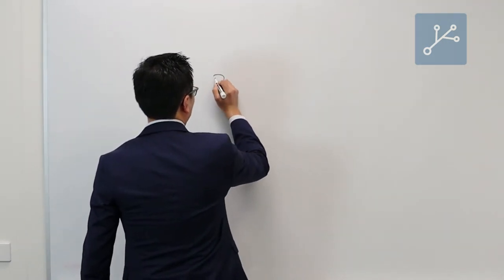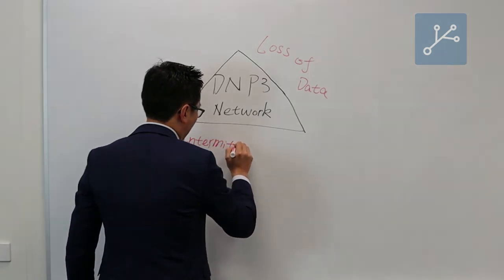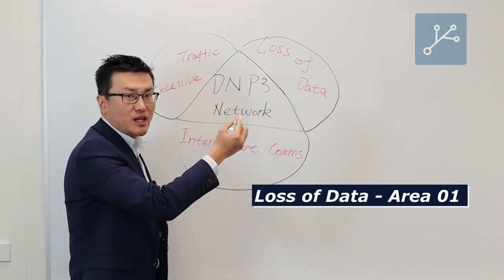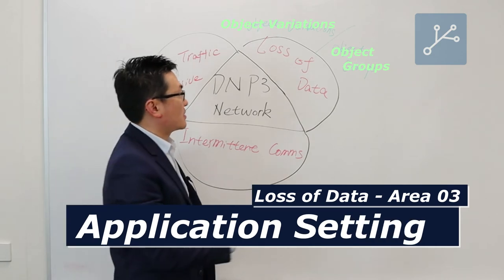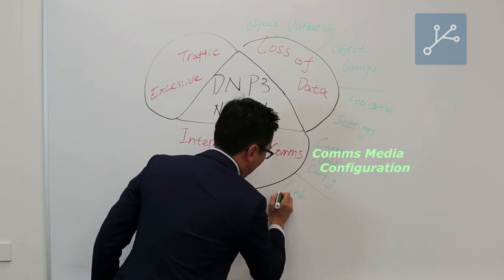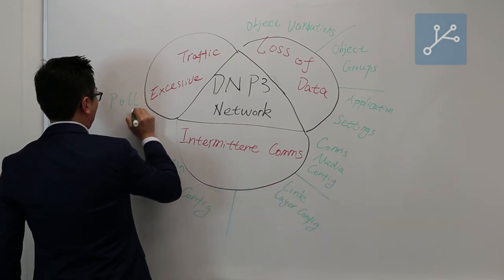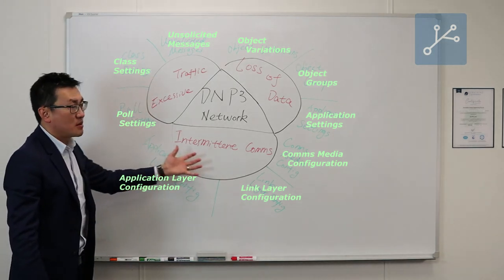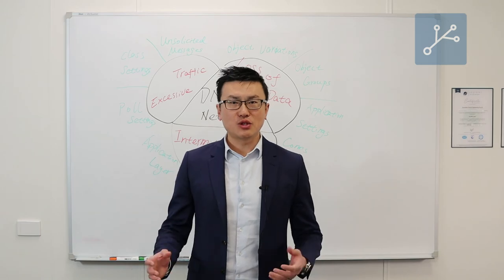Common DNP3 Network Issues in Utilities SCADA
Poorly configured DNP3 networks will lower the operational productivity of any plant.

In this video, we share the 3 Major Issues that we commonly find in DNP3-based utility SCADA networks, as well as the typical areas that you should investigate to troubleshoot and resolve such issues altogether.